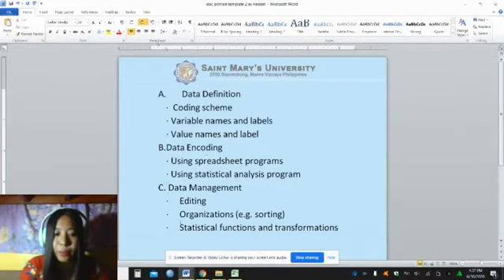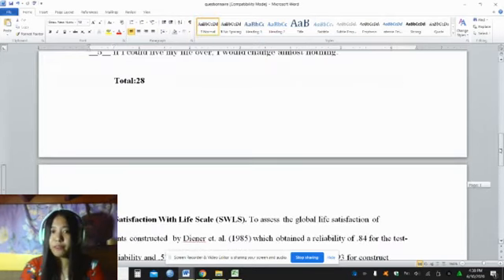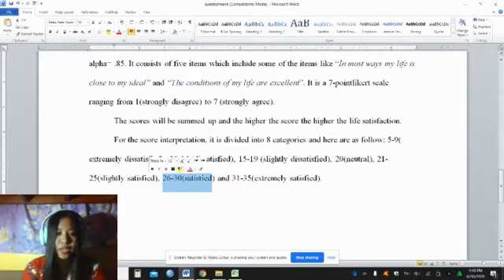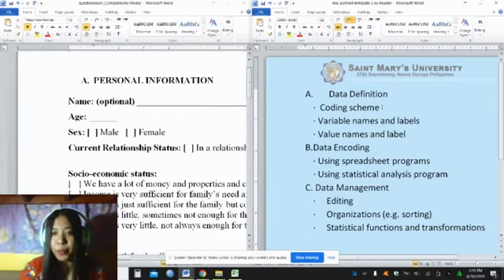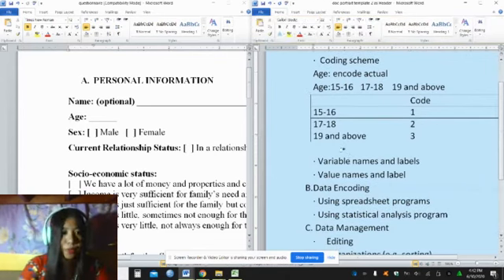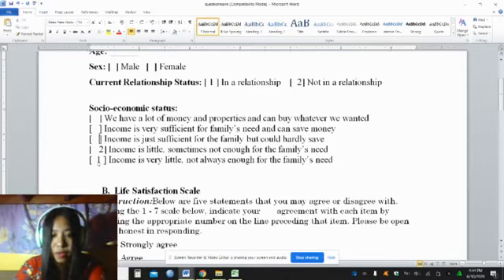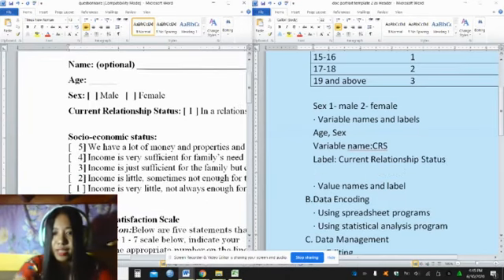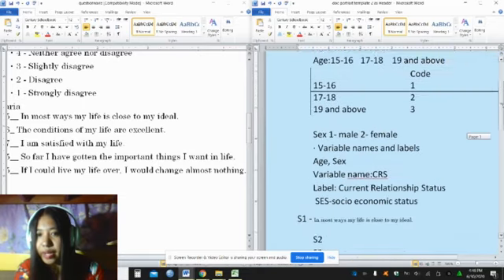Computer Data Analysis Part 1 Data Definition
Data Definition
This video will teach you how to process your data by using coding schemes, variable names, and Labels